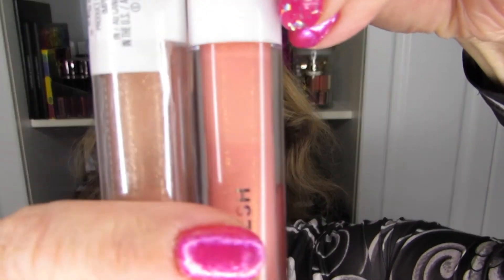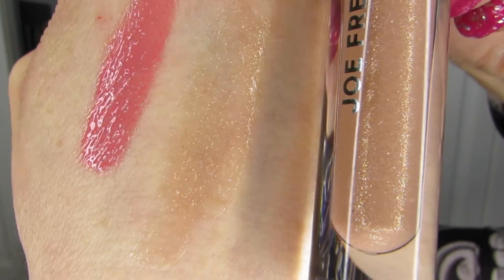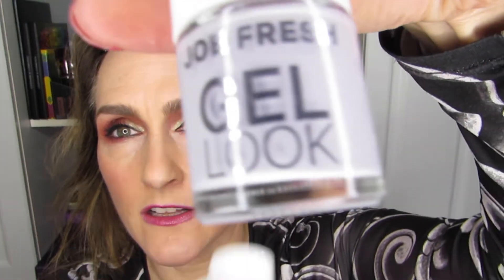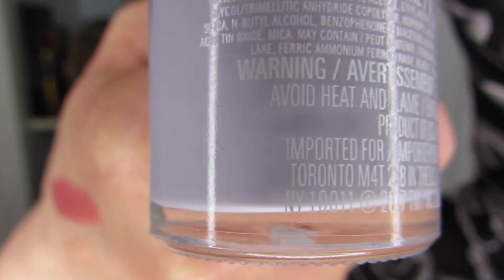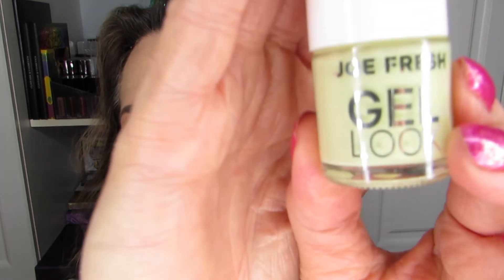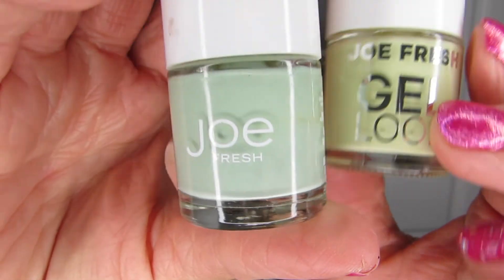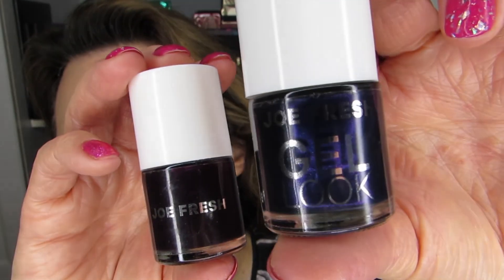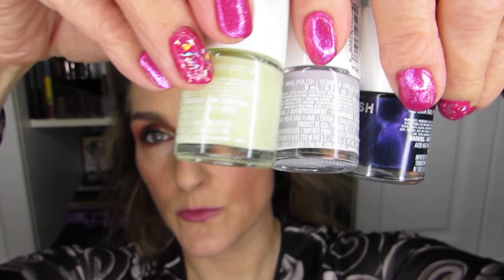A Few Unexpected Treats That Brightened My Day!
I just got back from the grocery store. It’s the trip of the month I’m dreading most right now. But, unexpectedly, this latest trip had a silver lining! :)

Want to know more? Take a look!

If you want to see more of these types of videos, please hit the thumbs up button, and if you like the content on this channel and you’re not subscribed…jump in, the water’s fine! ;)

XOXO

Hélène

Other Stuff:

The thoughts I express in this video are my own. Unless indicated right up front, I am not compensated in any way for the products and/or opinions I share with you.

Products mentioned in this video: nail polish, lip gloss, Joe Fresh, Life At Home, Superstore, Proseccco & Rose, 3-wick, candle, jar candle, sale, clearance

Makeup & Skin Care:

Skin Care: Neutrogena Retinol Oil, Dr. Roebuck’s  No Worries Hydrating Face Moisturizer, Rodial Bee Venom Eye Cream

Makeup:

Face: Bobbi Brown Extra Illuminating Moisture Balm, Physician’s Formula Argan Oil BB Cream, Annabelle Aurora Highlighter drops, Cover FX Cream Contour Quad (1 - 4), NARS Dolce Vita Liquid Blush, Cover Girl 105 Powder

Eyes:
Primer: Cover FX Quad cream contour in 1 & 3
Smashbox Matte Exposure: Wheat shadow to set primers
Tarte Make Believe In Yourself: Highlighter on brow bone
UD Relish Single: center to outer lid, in crease and outer 2/3 of lower lid
UD Acid Rain SingleL: inner to 2/3 of lid
Liner: Urban Decay 24/7 Glide On in Zero on upper water line, UD 24/7 Glide on Liner in Stash on lower lash line and water line, Clinique Pretty Easy Liquid Eyelining Pen
Mascara: Clinique Black 01 High Impact Mascara
Brows: Annabelle Brow Fibre Gel (light medium and medium dark)
Setting Spray: Urban Decay All Nighter

Lips: Smashbox Be Legendary Bullet Lipstick, colour unknown

Nails: Raspberry Collins topped with Sweet Treats, and Party Popper (ring finger only), all three from Ciaté London

Hélène Massicotte
UW 810705
RPO MARION
Winnipeg, Manitoba
Canada
R2H 2B1